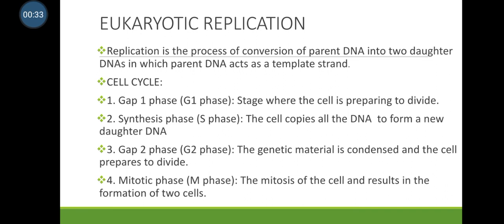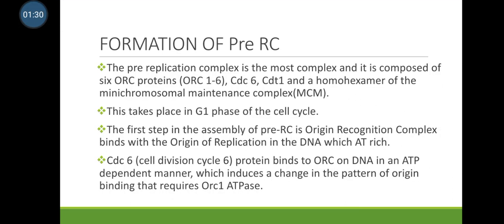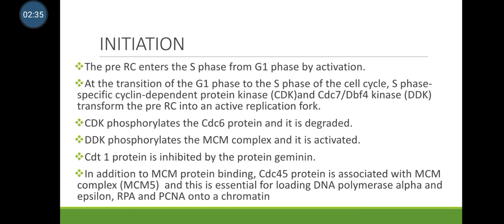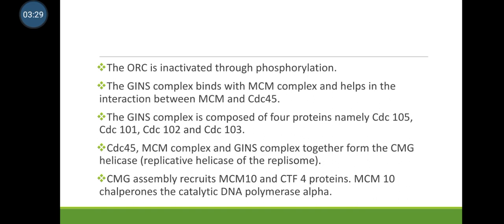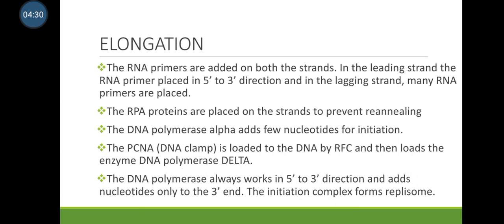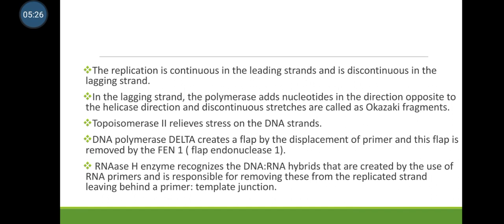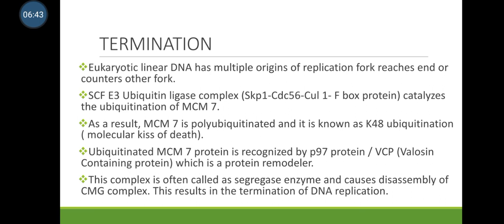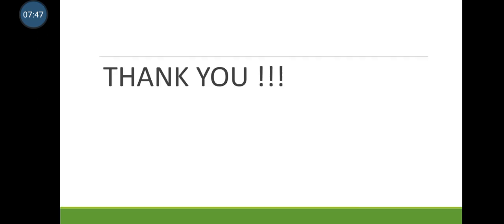EUKARYOTIC REPLICATION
This video describes the eukaryotic replication with the description and diagrammatic representation.